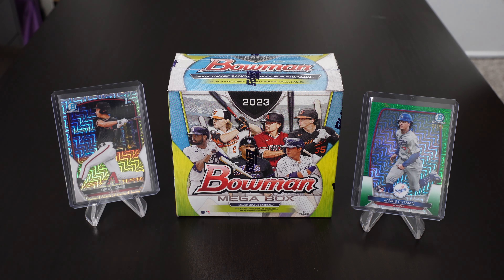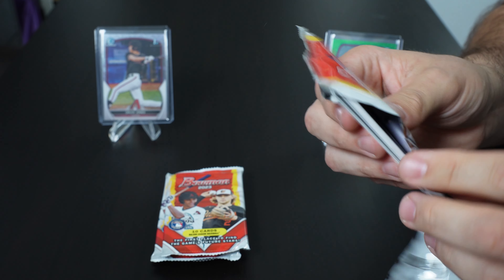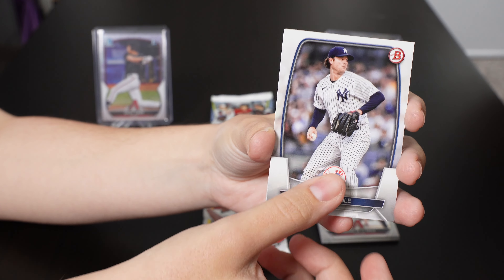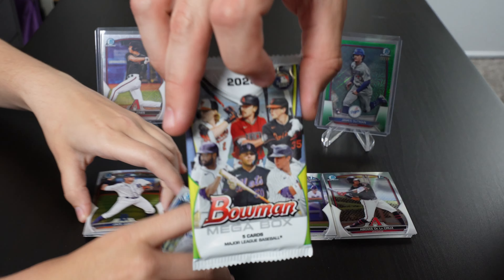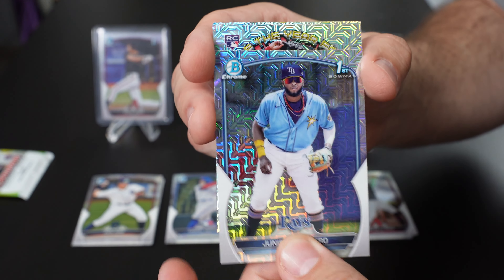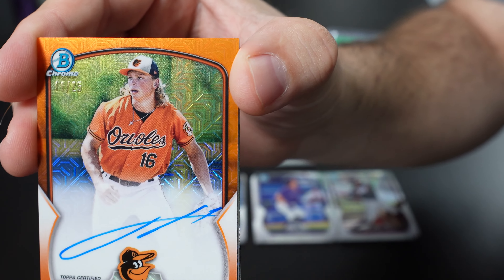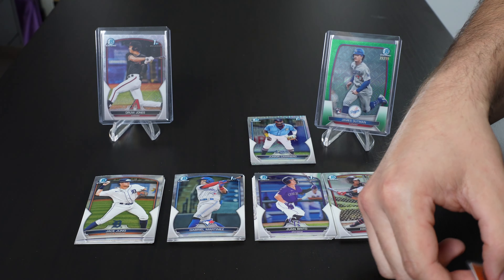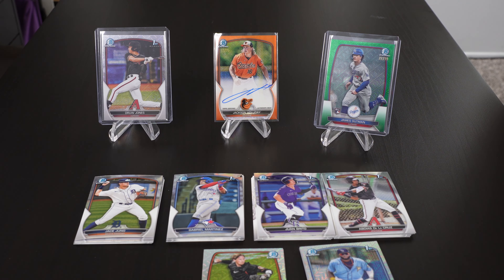🔥Jackson Holliday Mojo Auto /25🔥 BIGGEST HIT YET!!! Bowman Mega Box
This is the second 2023 Bowman Mega we have ever opened and we got a massive pull!!! Our Bowman Mega chase just hit an all time high! Check it out

Bowman Mega just dropped and has some huge names in it. Druw jones, Jackson Holliday and a huge list of up and coming prospects to chase.

Ripped another pack with my girlfriend and we hit a massive card again! Her Art channel is @Pixel_Heart so check it out for some awesome stuff!

Ebay store in channel description!